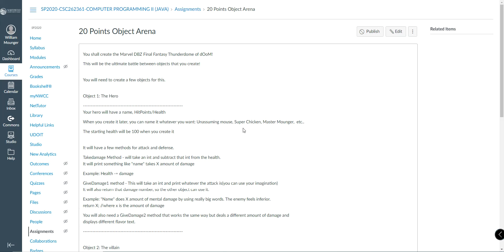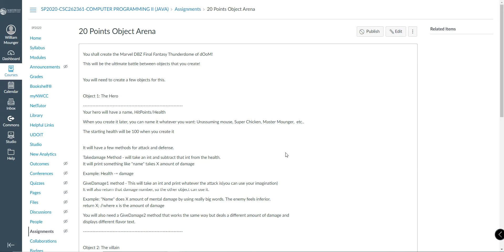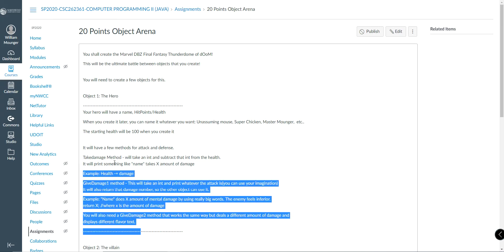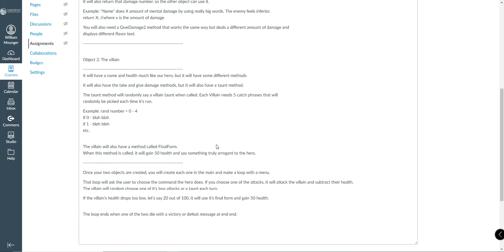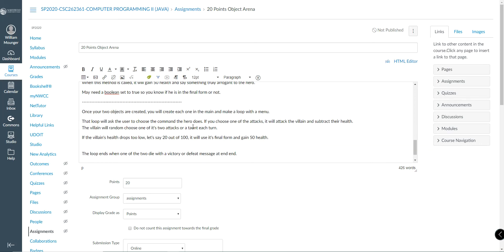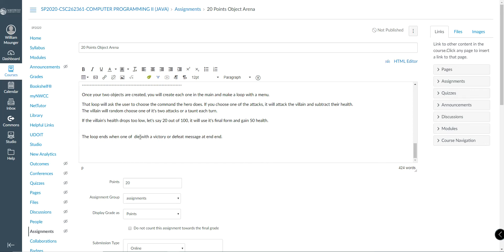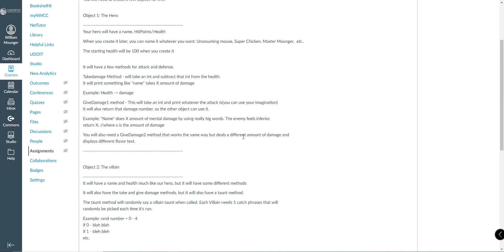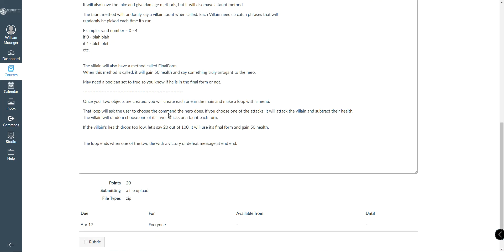Object Arena Introduction - Java Two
The introduction for the project Object Arena